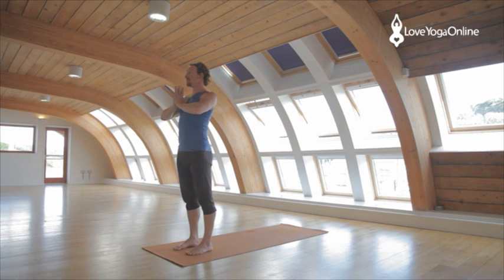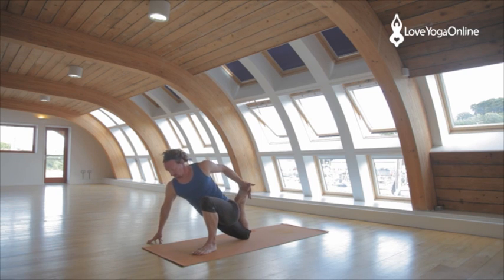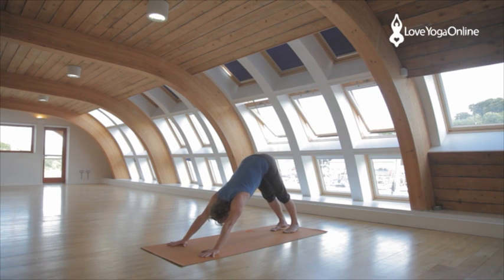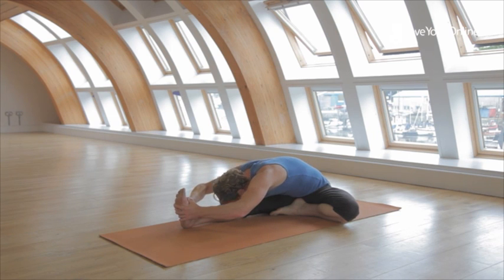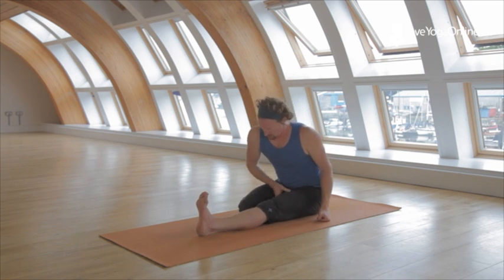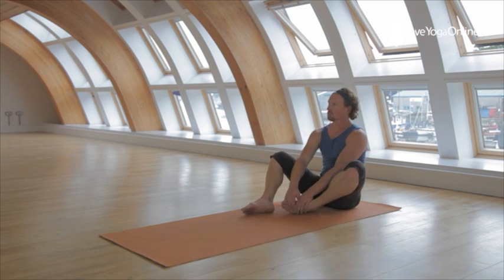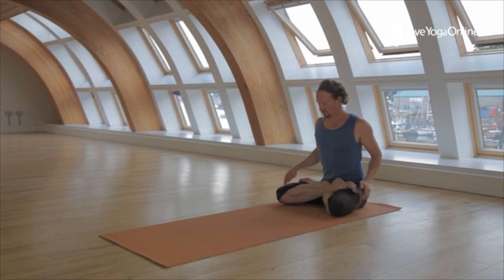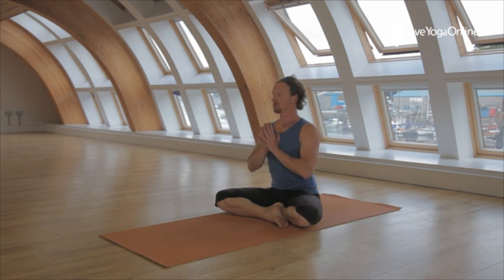Intermediate Level Anusara Inspired Class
Please note that this version of the video is best viewed in the pop up frame rather than full size - we are sorry for any inconvenience caused and we are working to rectify this as soon as possible.